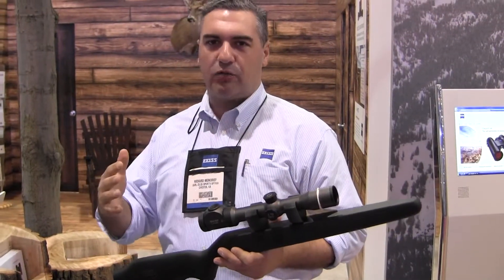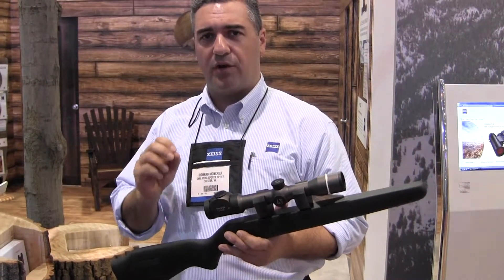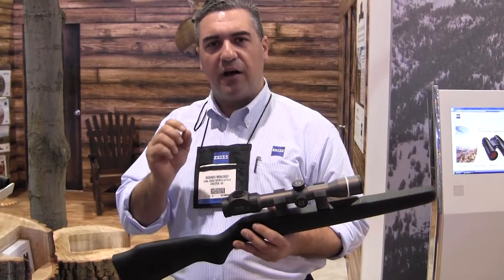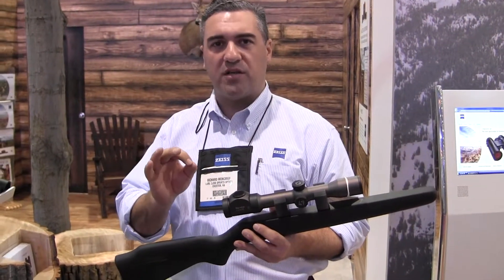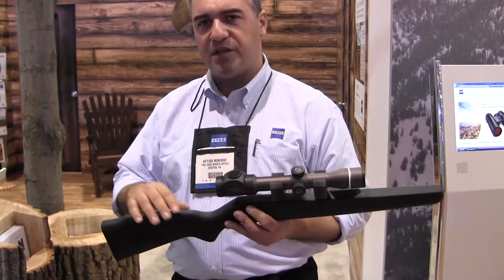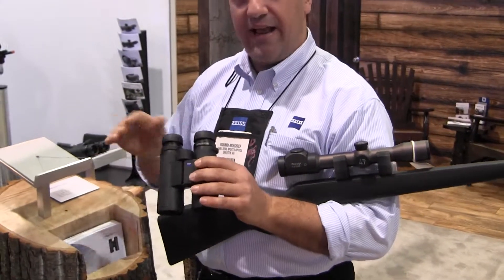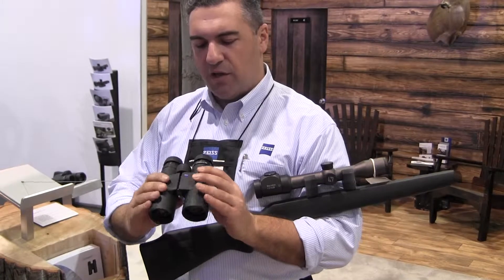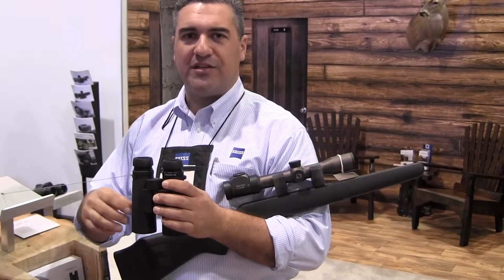TGR SHOT SHOW REPORT: Zeiss Duralyt scopes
New scopes from Zeiss for the US market
One standout to me:
I really think the 1.2-5x36 illuminated German #4 will be a great AR platform hunting scope.  So manu low powered scopes have small objectives that hurt low light performance